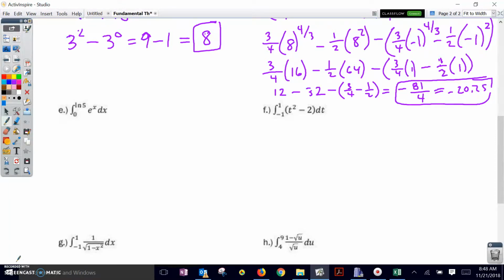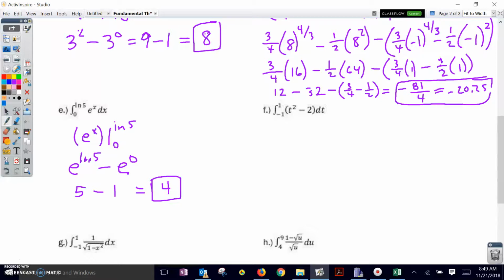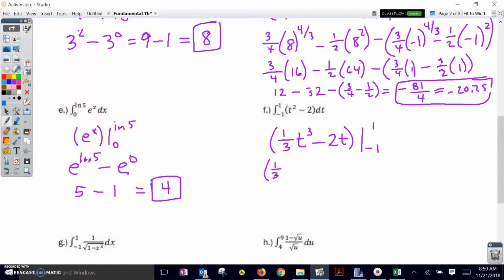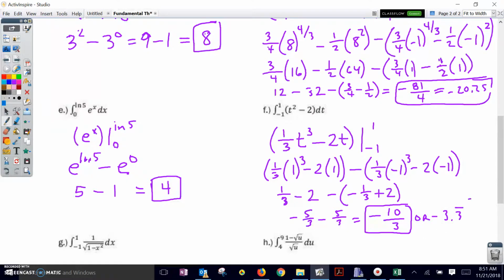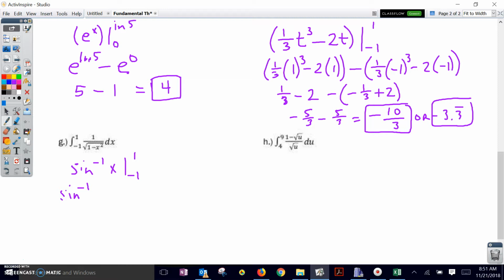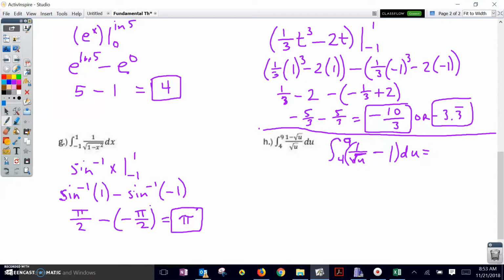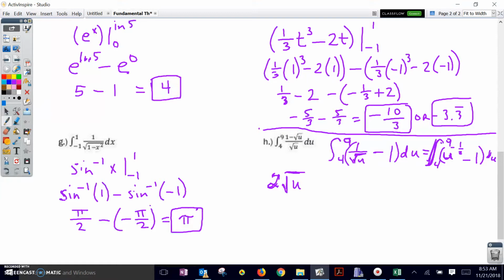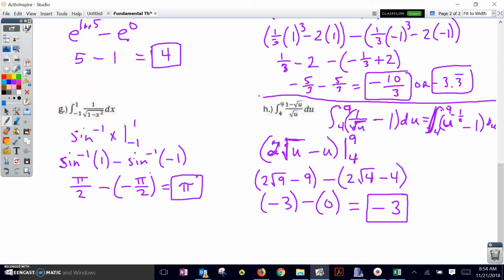Fundamental Theorem of Calculus Part 2- Example 2 (continued)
This video was created as a supplement to in class instruction for my AP Calculus AB class. It works through examples of using the Fundamental Theorem of Calculus Part 2 to evaluate definite integrals.